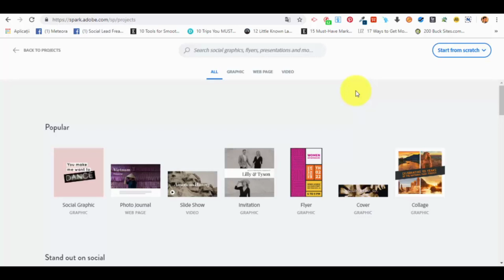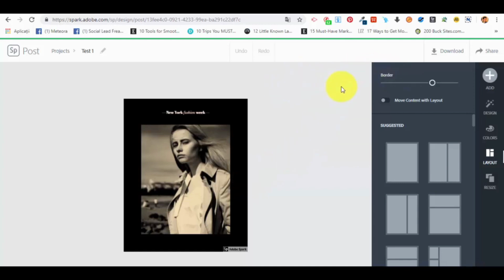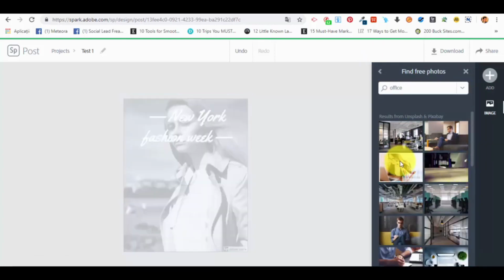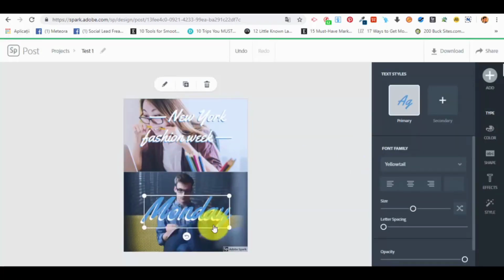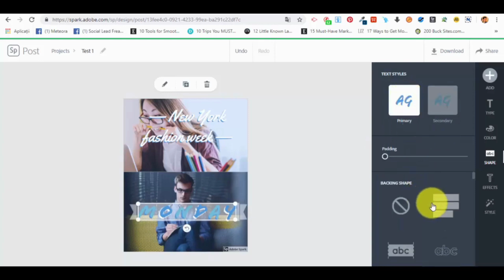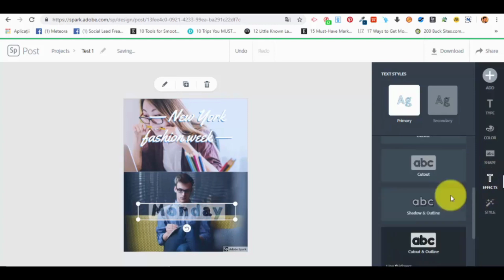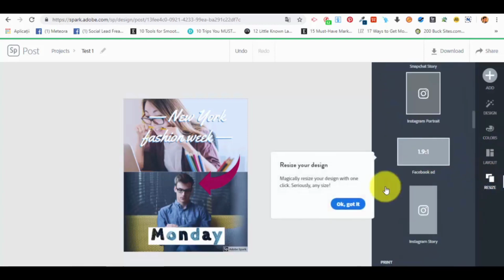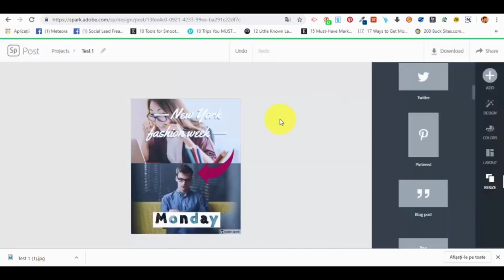Lecture 3 How To Create An Instagram Post